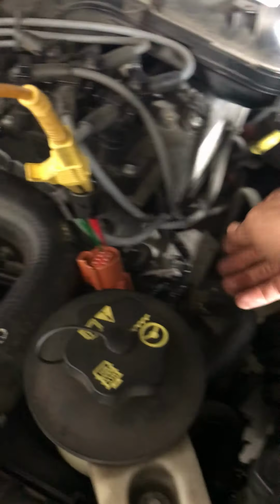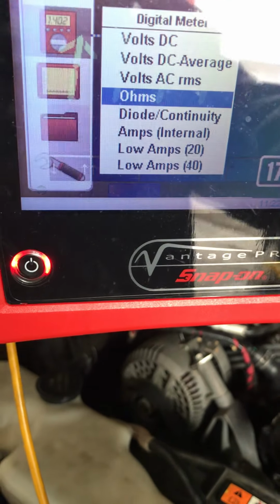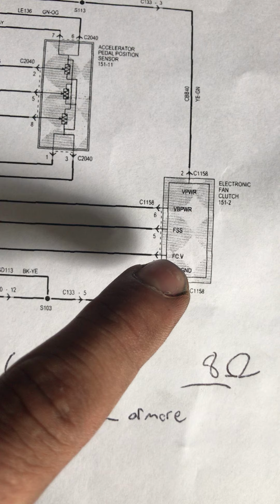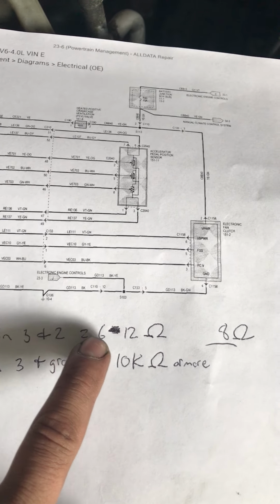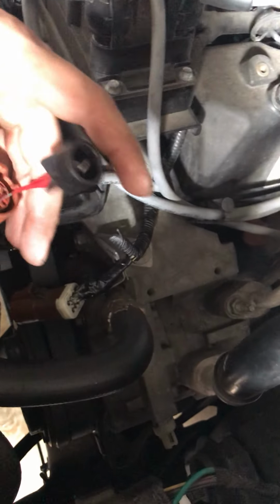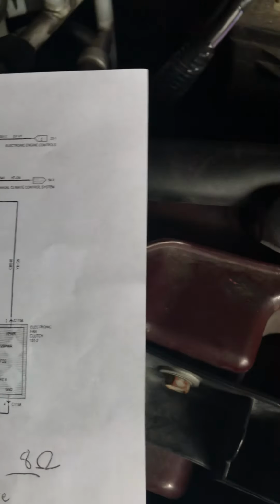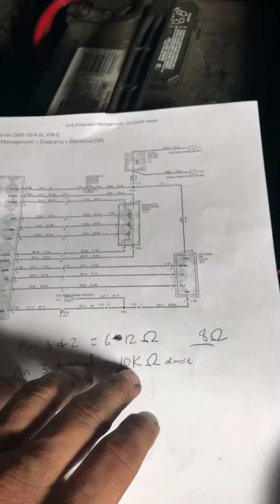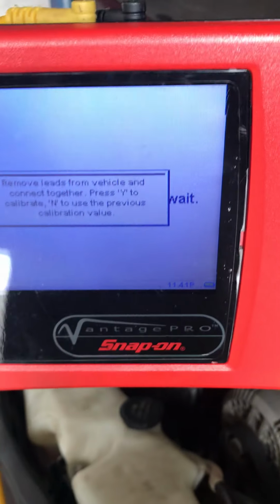Ford Explorer fan clutch issues